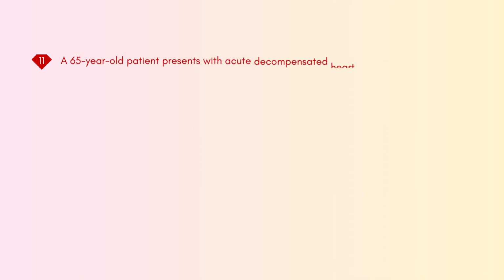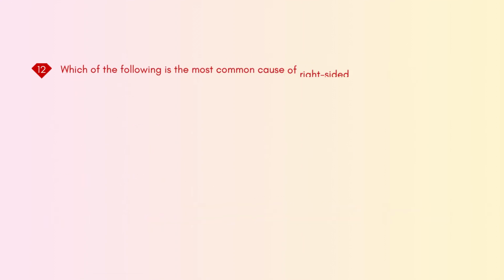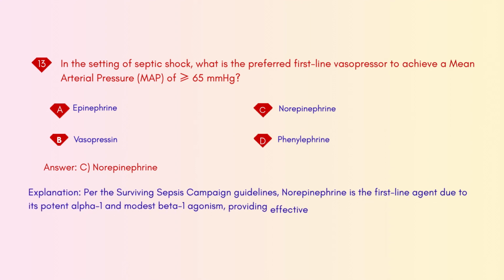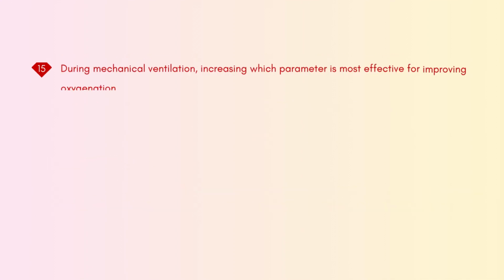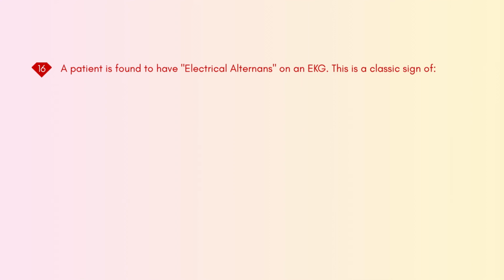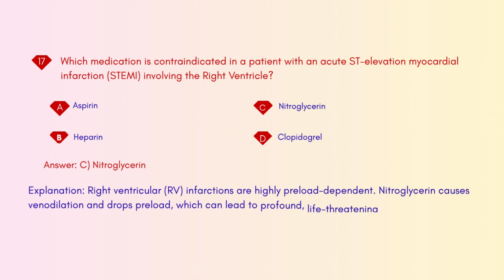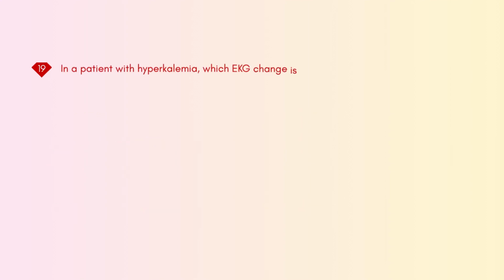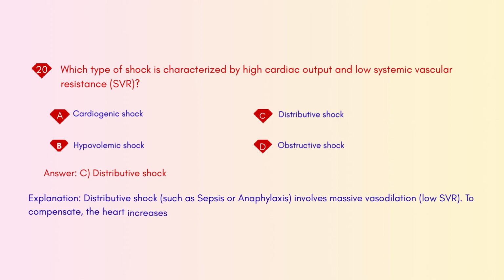ECMO MCQs for Perfusionists 2026 Board Exam Prep Guide Part 2